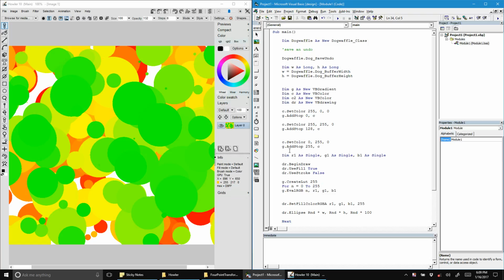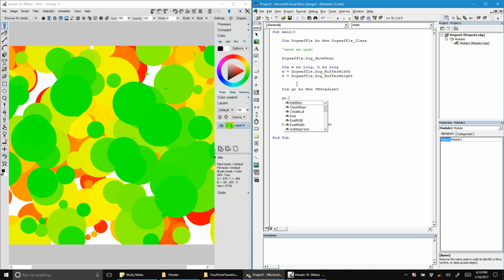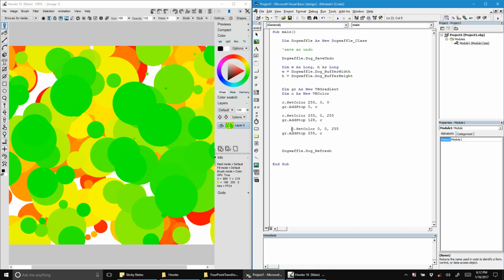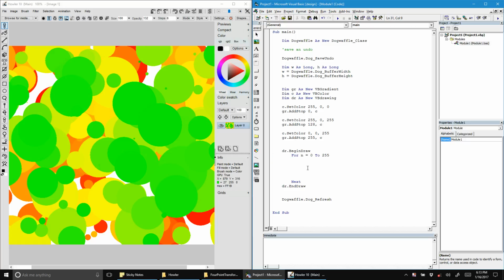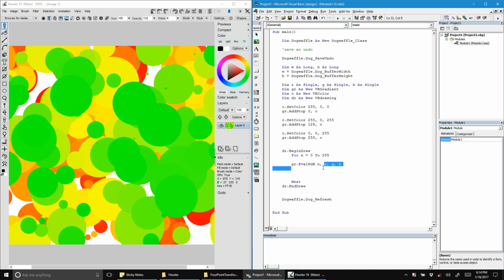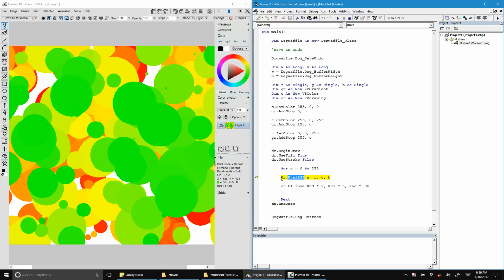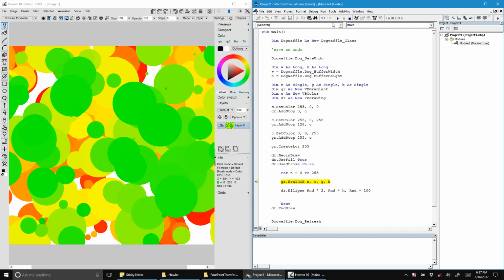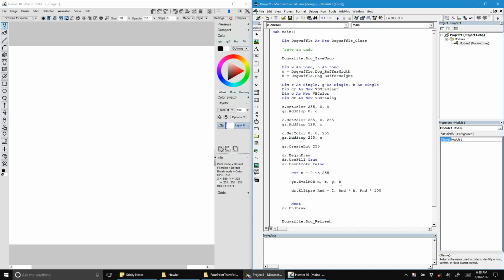Evaluating a gradient part1